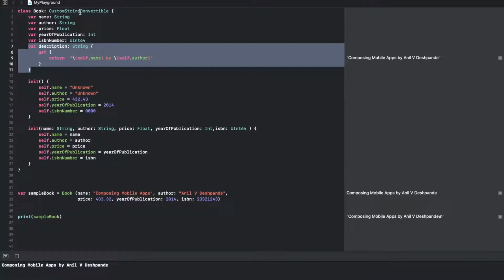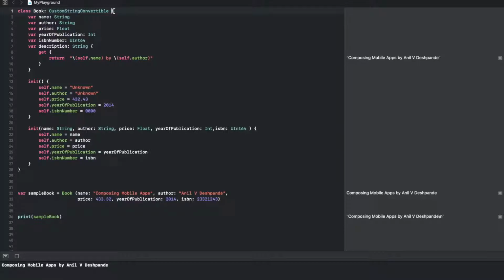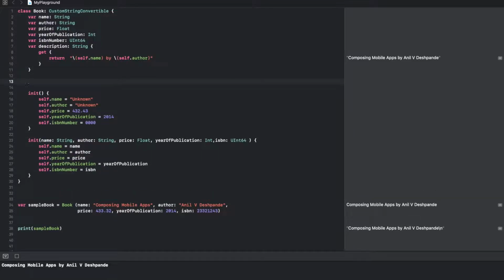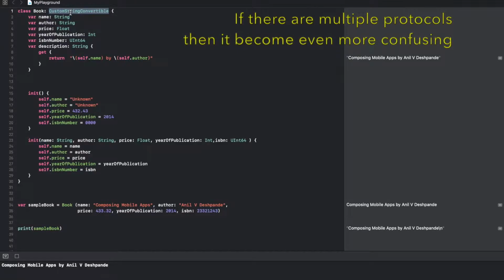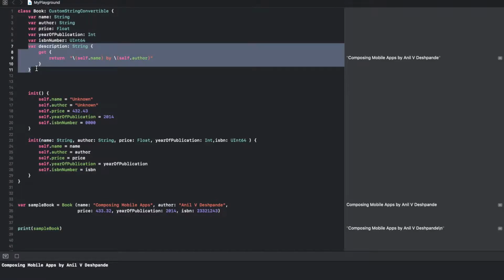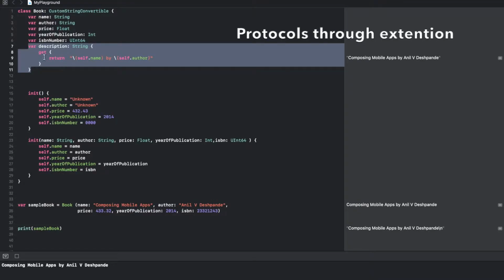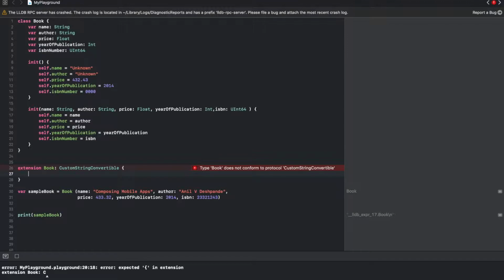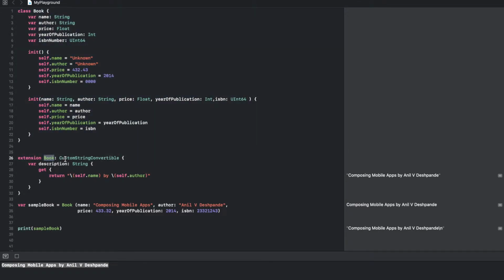Swift Tutorials - Part 32, Protocols through Extension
When we start writing the protocols, it can be really confusing especially when we are start adopting multiple protocols. Writing it in a way that there is no ambiguity in understanding the code is very important part of coding. So in this video we have a look at adopting a protocol using extension, thus making the code more readable.